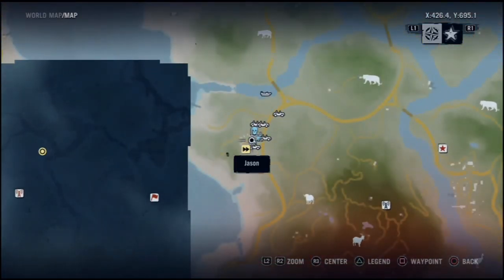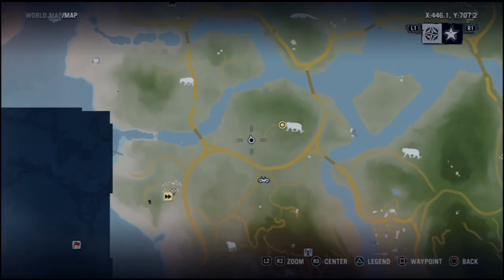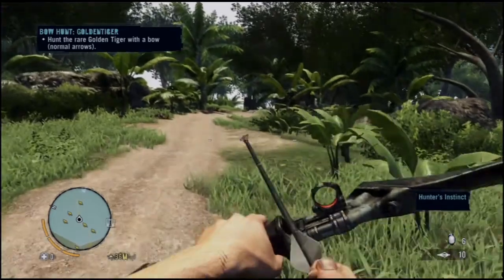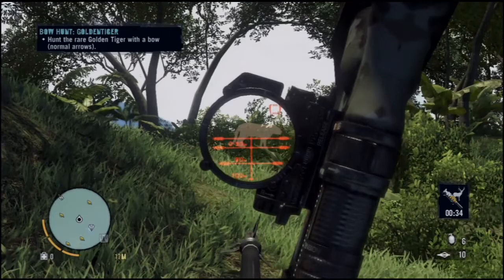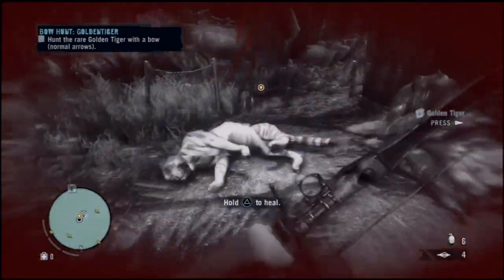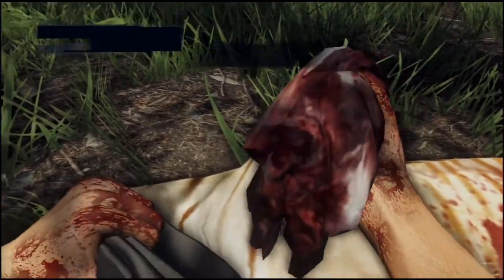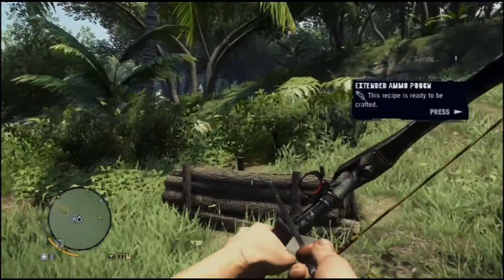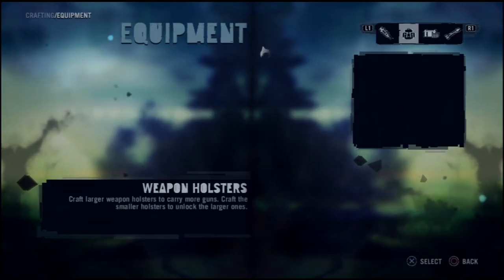Far Cry 3 - Poacher Trophy / Achievement Guide (Rare Animal Location) Includes Ammo Capacity Upgrade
Poacher (Bronze / 20G) - Hunt and skin a rare animal.

X: 428.9, Y: 694.3 Are the coordinates for this quest to get the achievement. This is also the fur you'll need to finish upgrading your ammo pouch.
Rare animals are found during the path of the hunter quests you get from liberating Outposts. Their Hide is also needed to Finish Upgrades on your pouches and how many syringes, Ammo etc. you can hold. You can see a red "Rare" stamp on the hunter posters if the quest features rare animals.